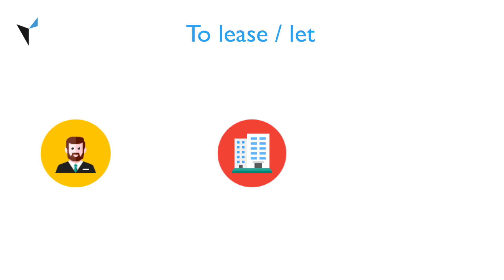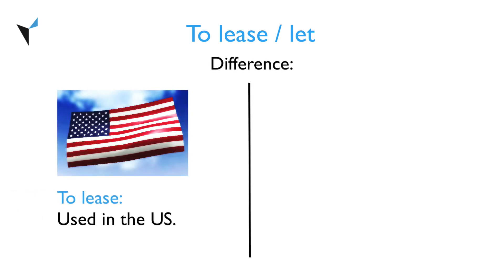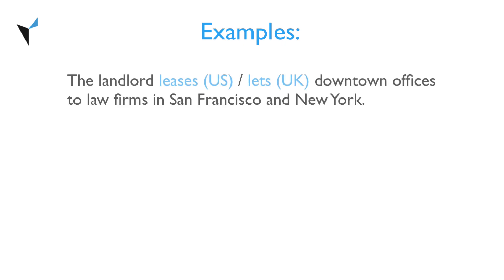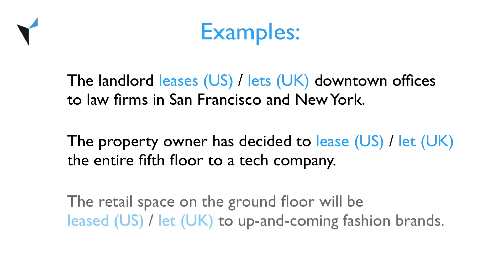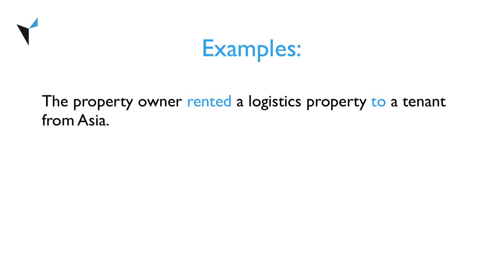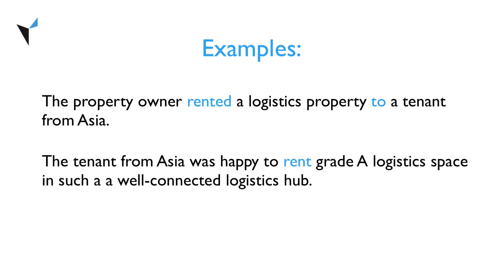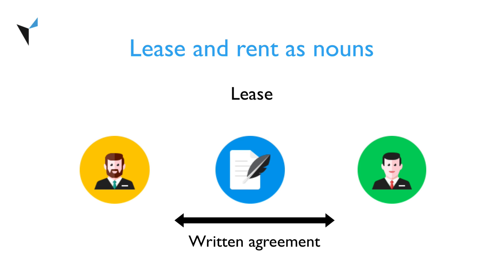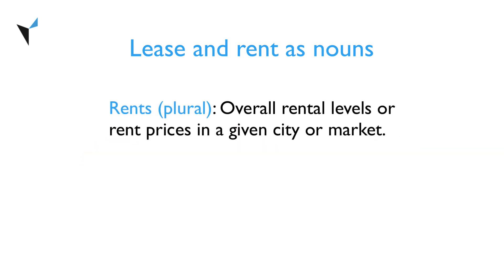What's The Difference Between Lease and Rent? | English Vocabulary For Real Estate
⭐️What's the difference between lease and rent? And what about letting? Have you come across these words but aren’t really sure how to use them correctly? If so, this video is for you! And we’ve included a short quiz at the end so you can see whether you know how to use these three terms correctly.⭐️

🚀 NEW COURSE!!! English for Emails🚀
Writing emails is part of what you do every day at your job in real estate. Our basic English for Emails course will walk you through the steps of writing a great email and give you tips for communicating effectively as well as handouts and templates that you can use at work.

🚀Real Estate English Essentials🚀
Want to learn the essentials of real estate English? Our Real Estate English Essentials Course offers a fundamental overview of the most important vocabulary, terms and expressions that you need to know in your job as a real estate professional. Interested?

🚀English for Telephoning🚀
Knowing the basics of telephoning in English can be a huge help at your job. This course covers the fundamentals you need to know, like how to start a phone call, pronouncing the alphabet for spelling out information, arranging an appointment, voicemail messages and more.

👍Check Out Grammarly To Improve Your Grammar & Writing Style In English 👍
Grammarly offers a comprehensive, automated grammar editing tool that checks for 250+ types of common and advanced English grammar rules.

⭐️Real Estate English Academy is the place for real estate professionals to boost their English! Need to brush up your language skills for that meeting or presentation? Want to impress your boss or colleagues by knowing the right words to use when talking about real estate investing, market reports, commercial real estate or building specs? Our videos will help you do just that! ⭐️